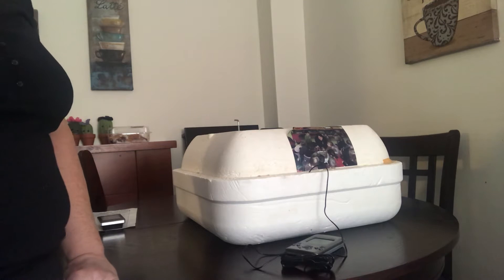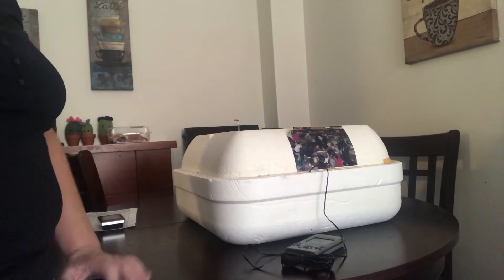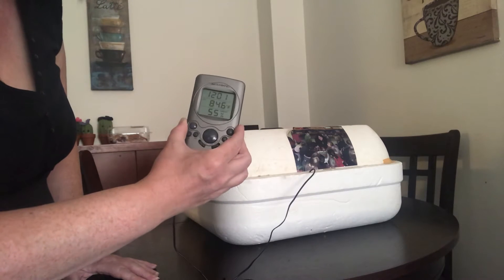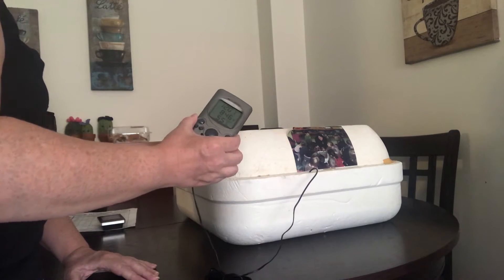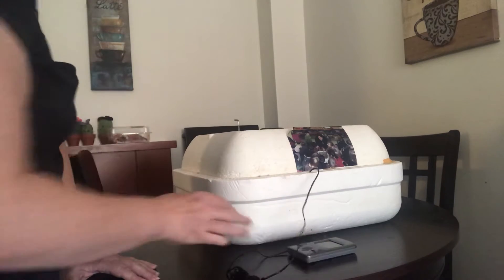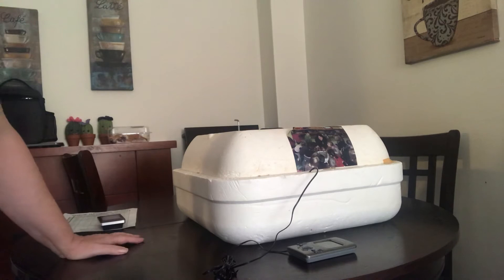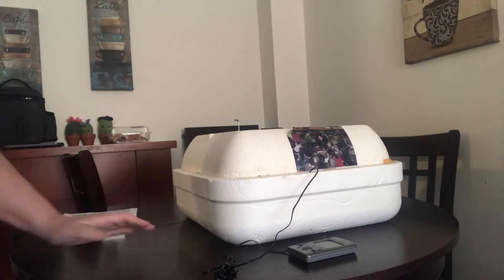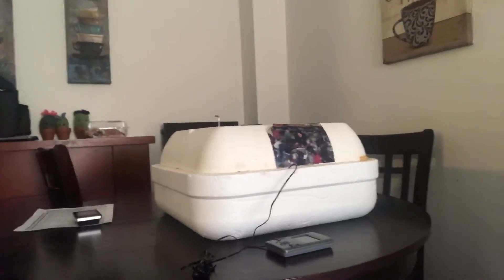Hatching chicks Day 1 pt 2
The epic conclusion of placing our eggs in the incubator.